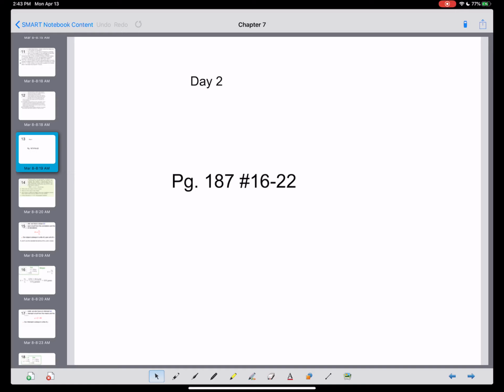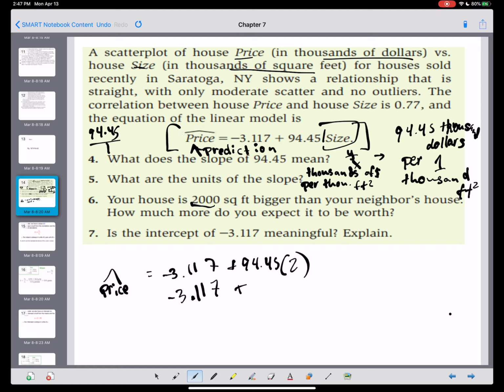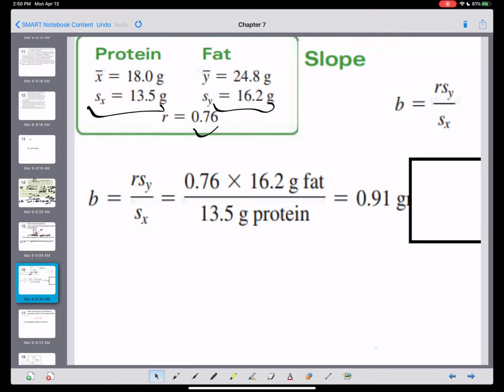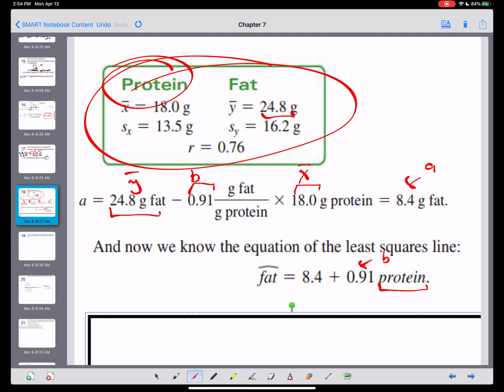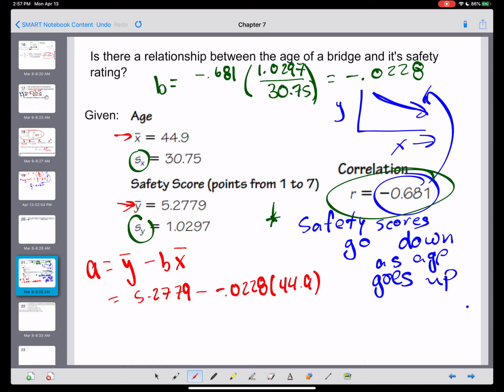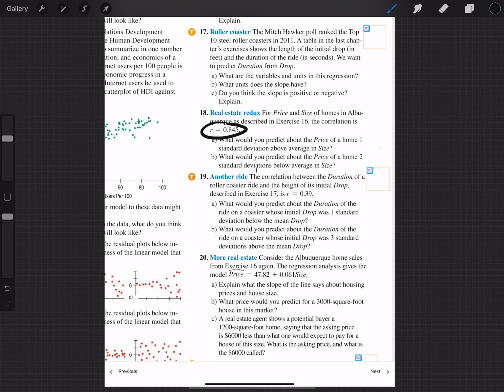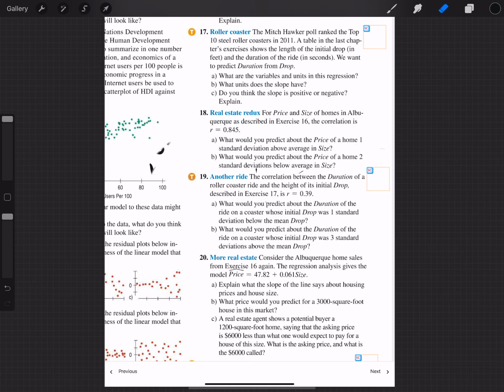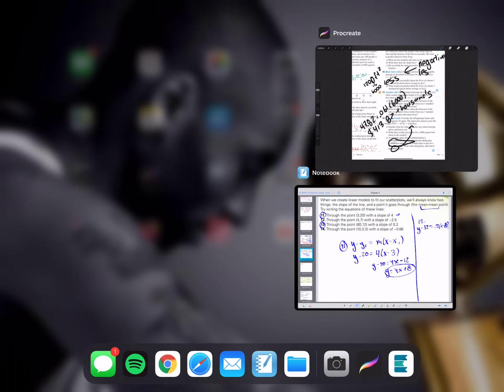Chapter 7 Part 2